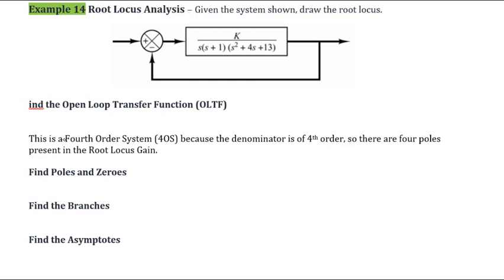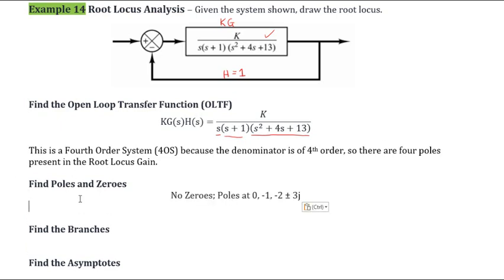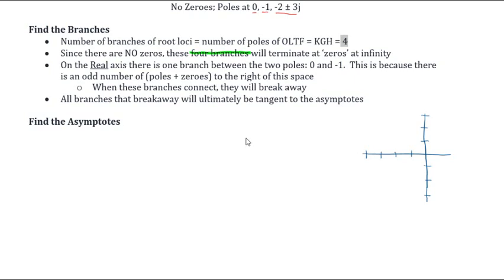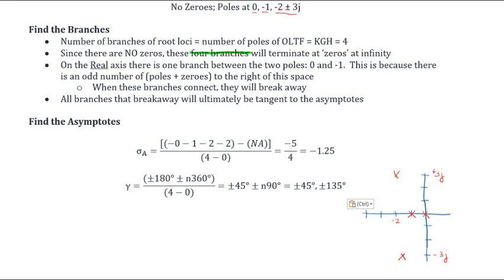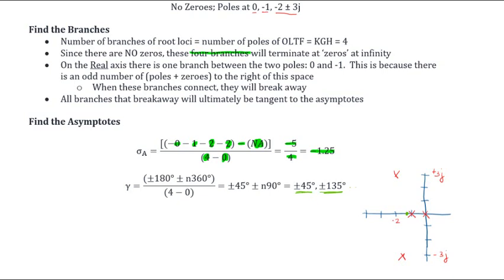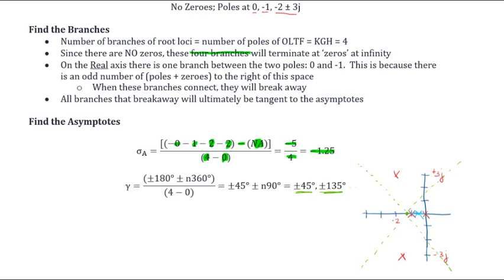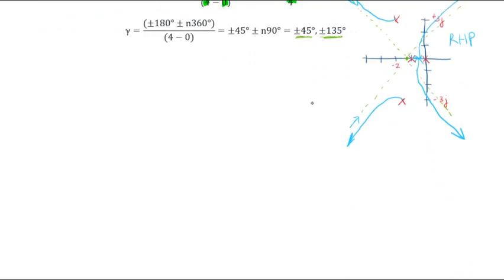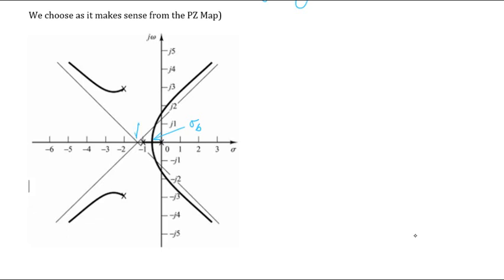C8x14 Root Locus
Example 14 Root Locus Analysis – Given the system shown, draw the root locus.   KG(s)H(s)=K/s(s+1)(s^2+4s+13)